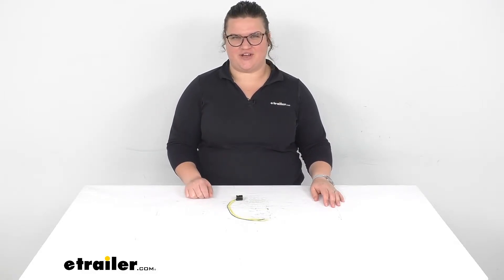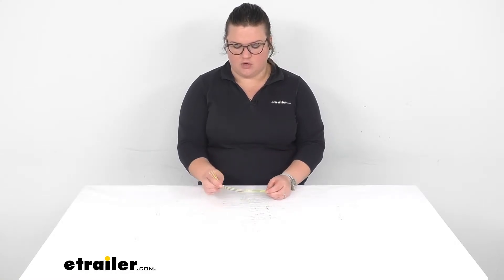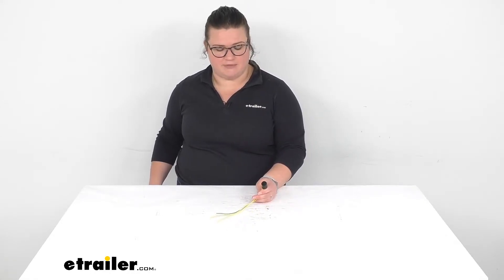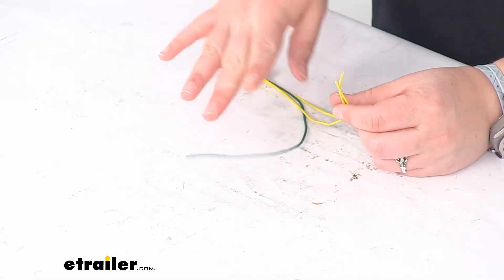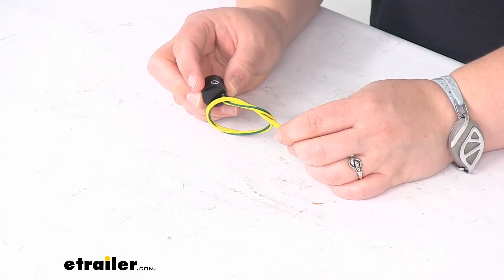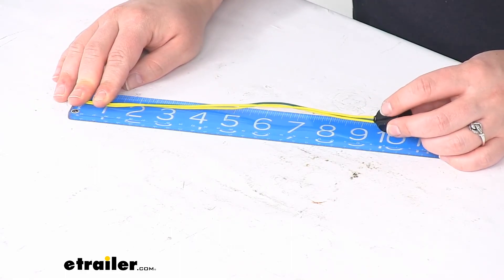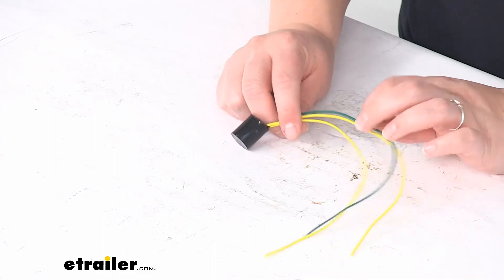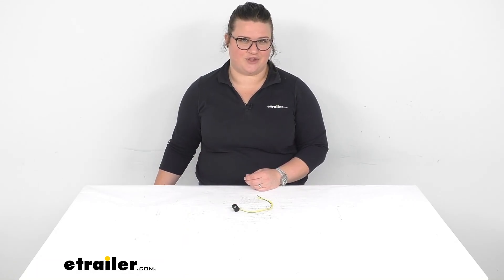etrailer | Complete Breakdown of the 3rd Brake Light Logic Module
Ellen:                                                 Hey, everybody. I'm Ellen here at etrailer.com, and we're going to be taking a quick look at the pacer brake logic module. Now, this allows you to add in a third or center brake light on your trailer or your vehicle. So if you want to put this on an RV or really anything else, and you're adding in that third brake light, this allows you to do that. Basically what it does is it allows you to tap into your wiring from the factory or from maybe a four-pole wiring harness, and it'll filter out the turn signals so that you're not getting a flash on that center brake. You're only going to get the brake signal, so it only comes on when you hit the brakes, rather than coming on if the turn signals are activated.So it just is pretty simple to wire up.

You might want to watch out for putting too much power through this. Some customers have said that if you put through more than 1.5 amps, it won't work, so just keep that in mind. Will work out pretty well for most LED lights, though, since they have a pretty low power draw.There's just three wires to worry about. The green wire is what's going to actually go to your center brake light, and then you'd want to, of course, ground that brake light out. The other two wires, one is going to go to your right turn signal.

The other is going to go to your left turn signal. It doesn't really matter which wire you use. They're just there to get the signal and then filter it out so that brake signal can work. This little guy is just that kind of the brains of the operation, so you want to make sure that maybe you zip tie this off to some existing wiring or just kind of zip tie it off to something so that it's not bouncing around all over the place, but it should be pretty straightforward as far as that goes.This can be used on any kind of domestic vehicle that uses a single filament bulb. You just really want to use this any time you're using a single light as that third brake light.

So maybe again, you're adding in a LED strip to your truck or another vehicle, and adding in that third brake light function, this allow you to use that and not have it flash.As far as the size, give you some quick measurements here. We'll get about nine and a half inches of wire to work with, call it about nine of really usable length there. And the little module itself, it's just about an inch or 7/8 of an inch long and about 5/8 or maybe 3/4 of an inch in diameter. So pretty small, pretty easy to set up just about anywhere you want to.Now, if you need some butt connectors to go with this, you can find a lot of options here at etrailer.com. I would probably suggest using the pink ones.

Those will be for your smaller gauge wire, which this looks like it's about 18 gauge, so that will probably do you. If you're connecting it to anything that's a little bigger, you probably want to go with the blue, which is for 16 to 14 gauge wire, but you can find all of those here at etrailer.com to go with this install.I hope this has been helpful in deciding if this is going to be the right part for you. We do have a lot of other lighting accessories and wiring here at etrailer.com for all kinds of stuff, so check it out.